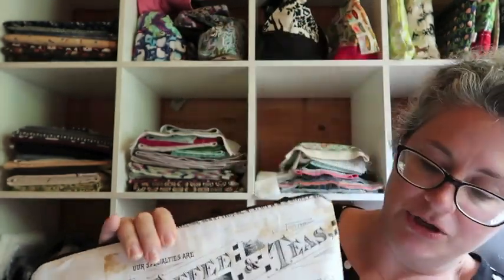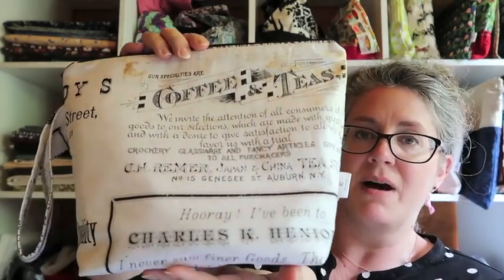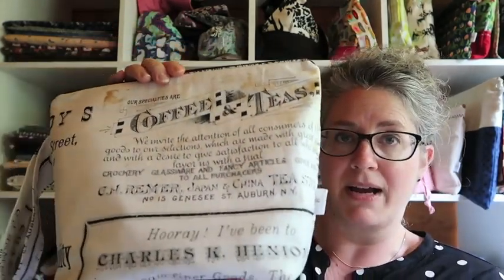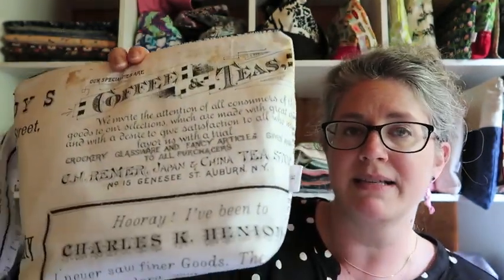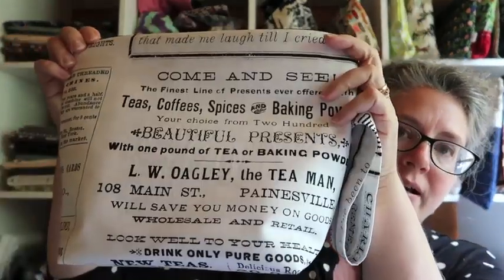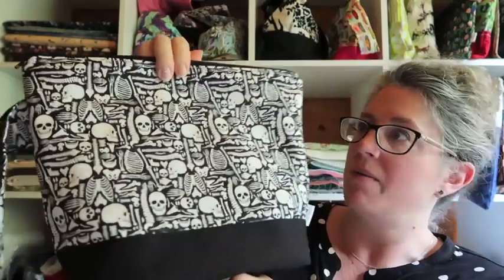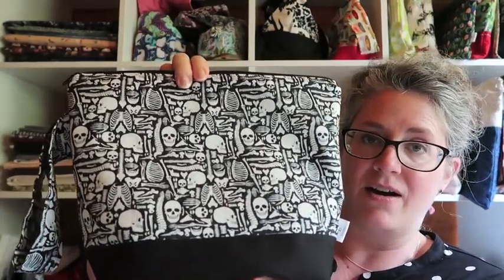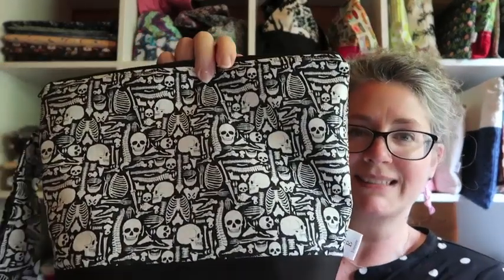Off the Grid Needlearts - Evertote Shop Update, August 10, 2020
at 8pmEST

This update will ship out on August 24, 2020.